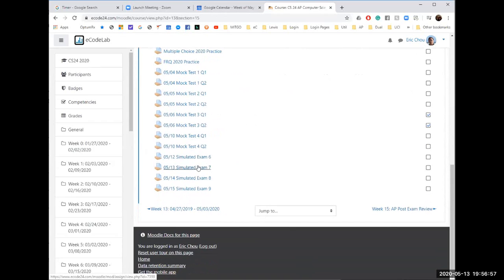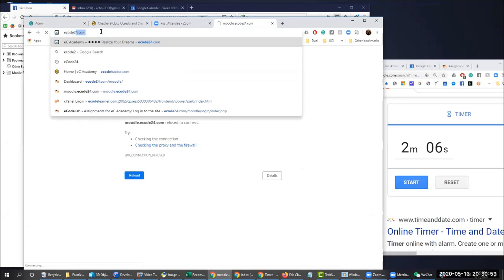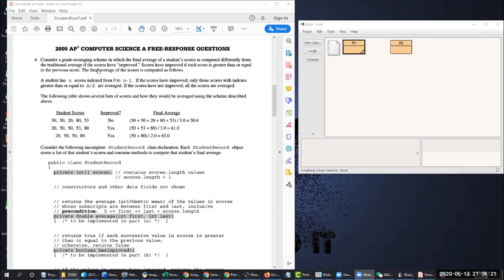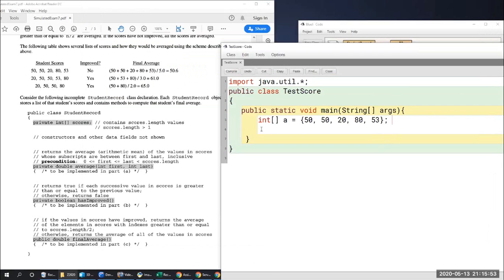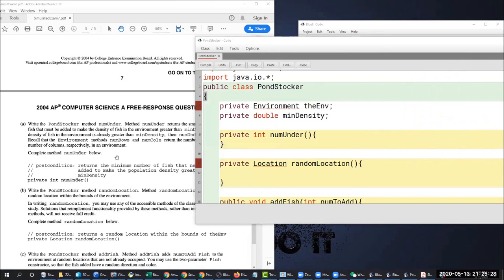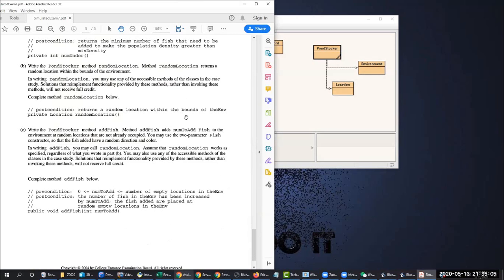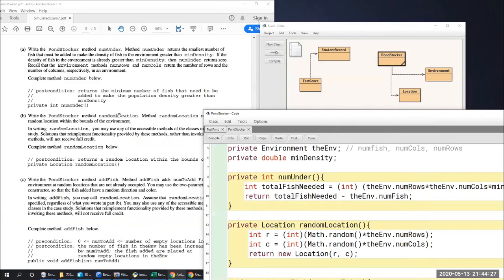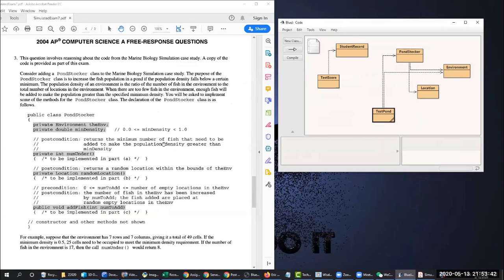Simulated Exam 7